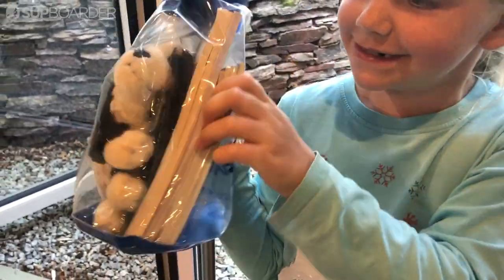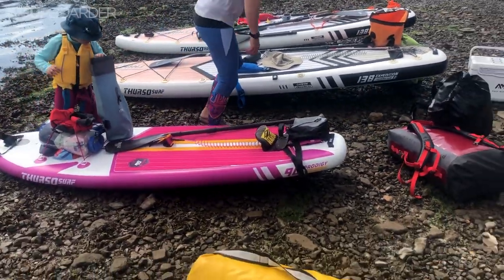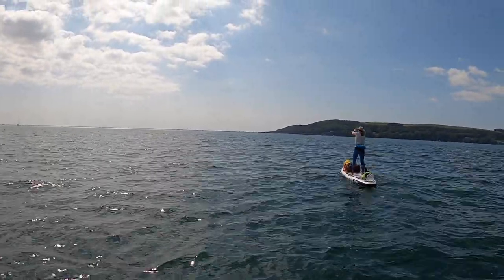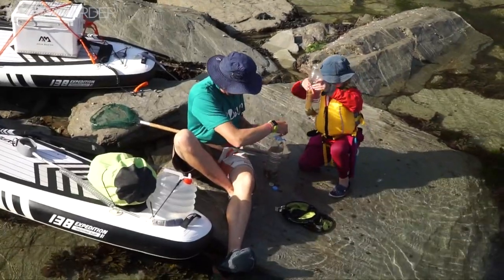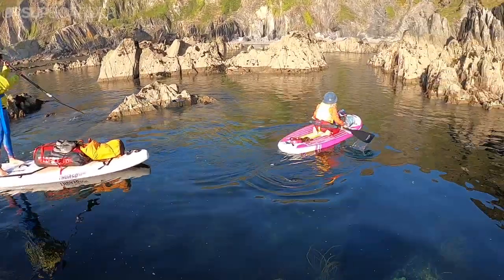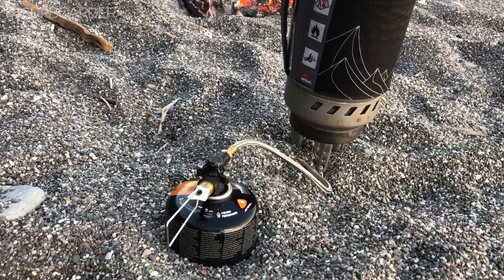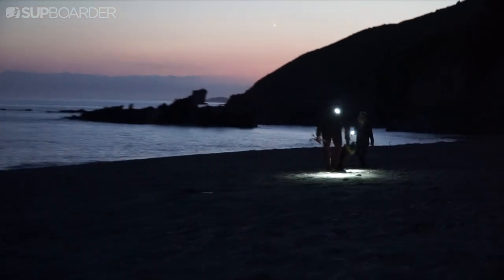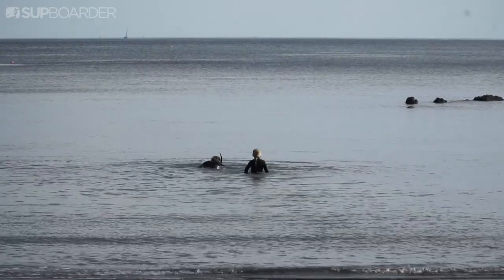Our multi-day family SUP touring adventure / SUPboarder Vlog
See full post and sign to Pro extra video here on SUPboarder
We all had such a great time last year when we went off on our first overnight family SUP adventure, that this summer we decided to go further and for longer! Izzy is now 7yrs old, she loves camping and her confidence on a SUP has really grown. So when we saw a good weather window during the school summer holidays we decided to pack our dry bags, load up our SUPs and get paddling. Izzy was so excited from the day we started planning it!

Over the 3 days the paddling conditions weren't always kind but that didn't stop Izzy from smiling, and us finding some beautiful, quiet and secluded Bank Holiday beaches along the way.

Family SUP touring adventures aren't just about the paddling. Escaping the routine and home chores, and immersing ourselves in nature, brought with it so many other amazing experiences. New wildlife, exciting beach finds, some fun family foraging and some sleepy star gazing to name afew.

Remember you don't have to go far. Escaping around the corner on your SUP is all it takes. Just make sure you plan an adventure that suits you and your family, and you always consider your paddling ability, the weather, and ensure you have the necessary equipment to stay safe... and most importantly have fun!

We really hope you enjoy our video, and it inspires you and your family to do something similar. What SUP adventures do you fancy planning? We'd love to hear all about it.

Big thanks to Bryony Stokes for the extra footage of us. Drawn to the sea for inspiration, and with a love for the environment Bryony's films are well worth a watch. to find out more.